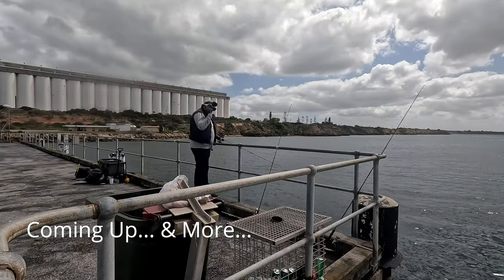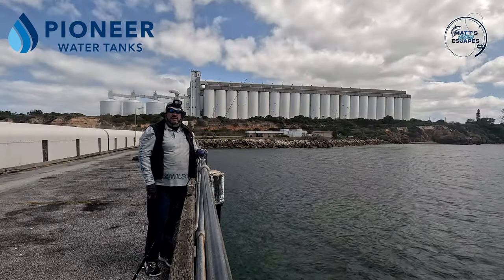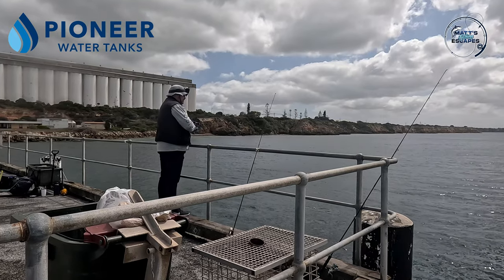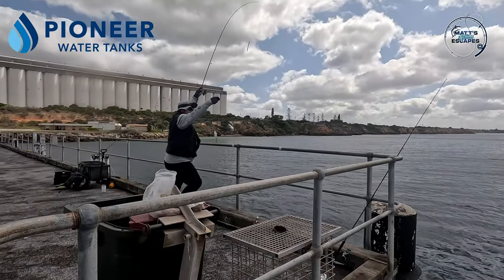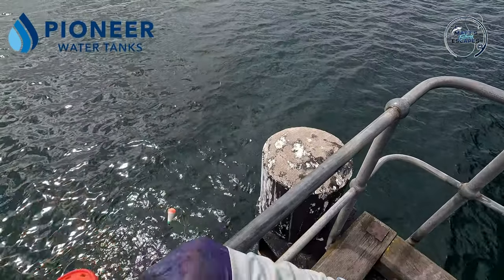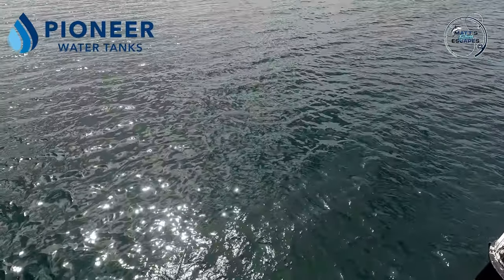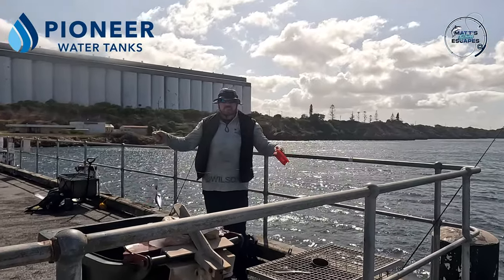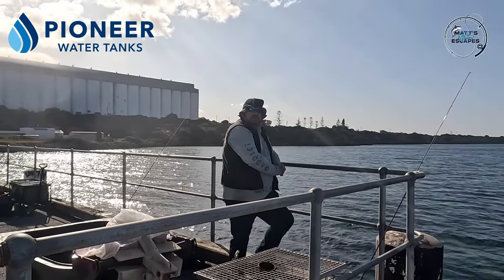THE JETTY Nobody Talks About – And It's FULL OF FISH!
🎣 Matt's Fishing Escapes exploring a Yorke Peninsula Little Known Jetty!

In this episode of Matt's Fishing Escapes, we head to a jetty that nobody talks about, but it's FULL of fish! We burley up to target Tommy Ruff, and with the help of my trusted Inku Squid Tackle gear, we reel in some awesome squid. Although Garfish were on the radar, this session was all about the Tommy Ruff and squid action!

Fishing Pt Giles Jetty is an opportunity many don't talk about. While other jetty's in the region such as Edithburgh, Stansbury and Wool Bay are common and often discussed between anglers we just had to try and see what we could catch from this largely unknown jetty.

If you're into diverse fishing experiences or want to see how effective Inku Squid Tackle gear is for squid fishing, you’ll love this adventure.

💧 Looking to better capture, store, reuse or recycle water? (be sure to mention Matt's Fishing Escape when you enquire)